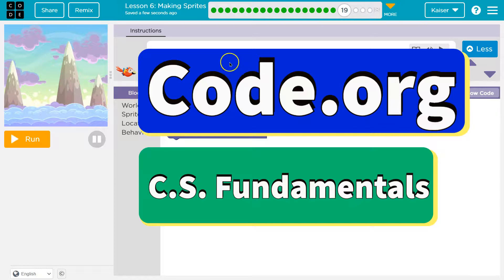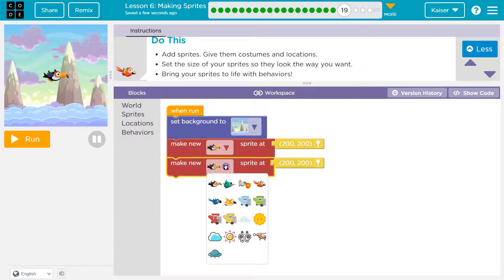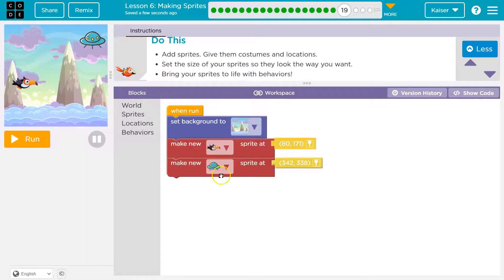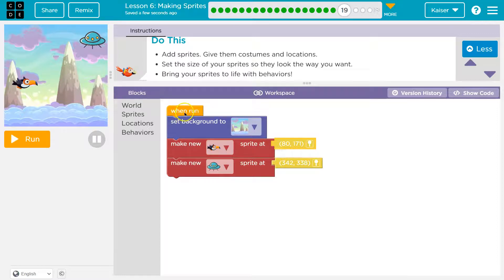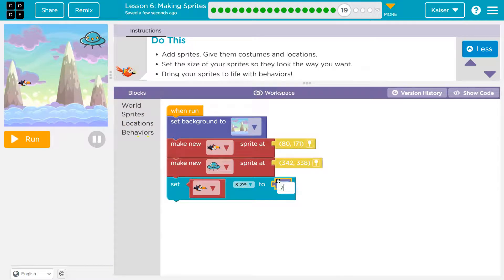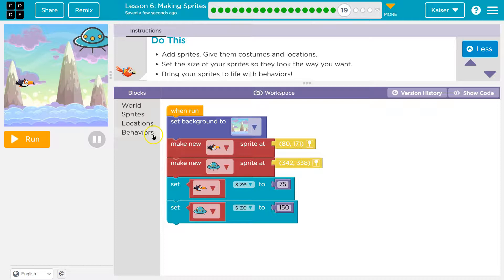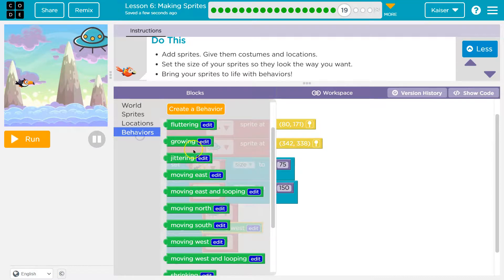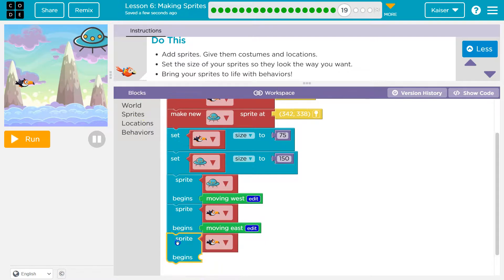Code.org Express Lesson 6.19 Making Sprites | Tutorial with Answers | Course F Lesson 3.19